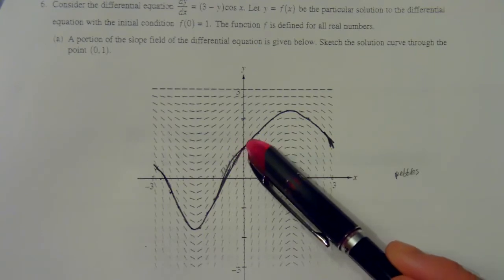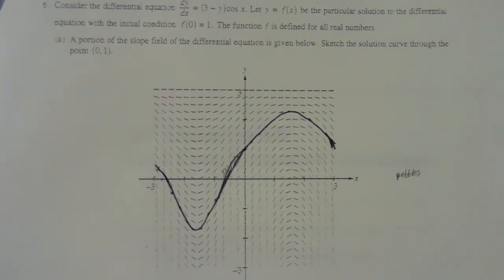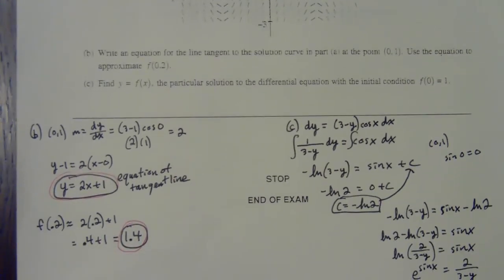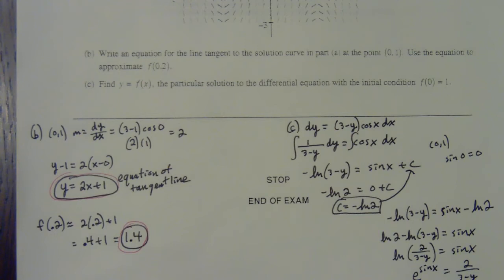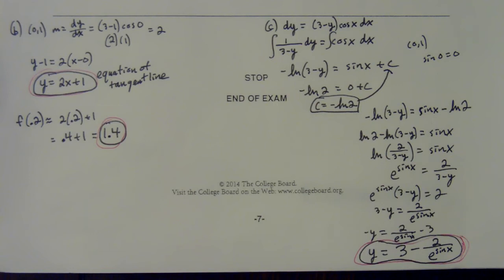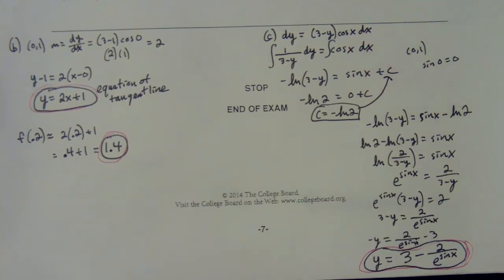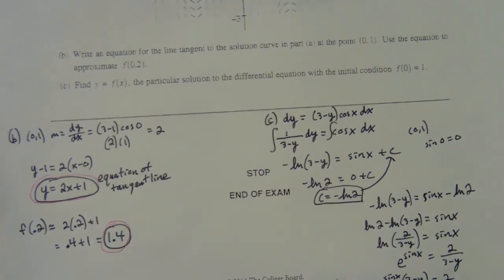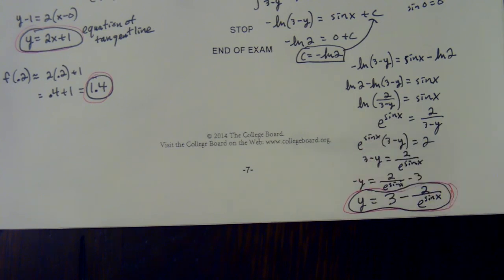2014 AB #6 (Differential Equations)